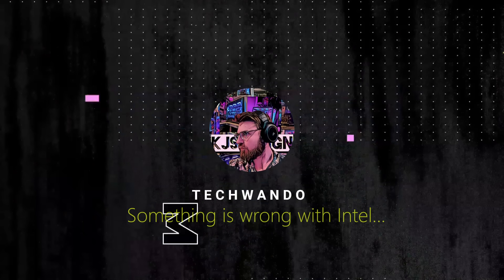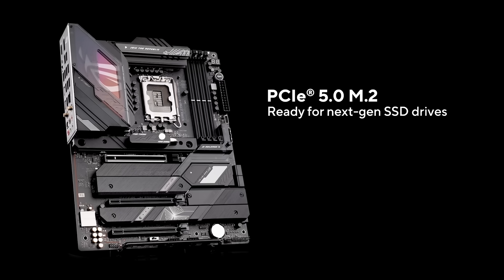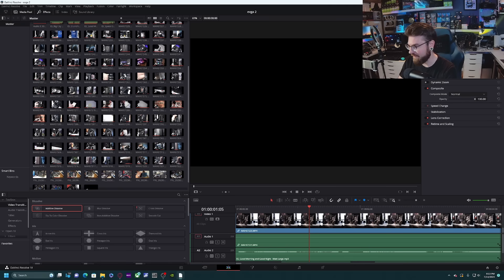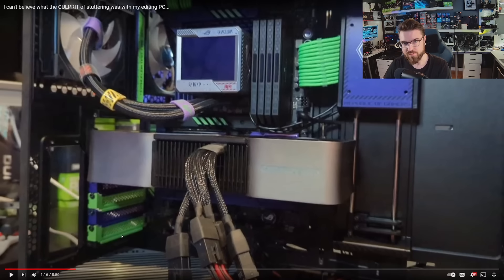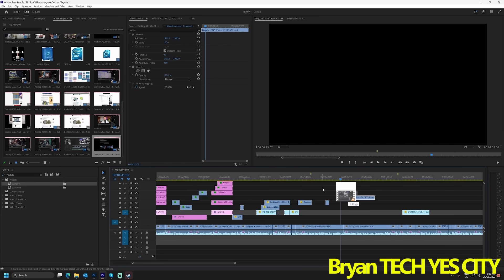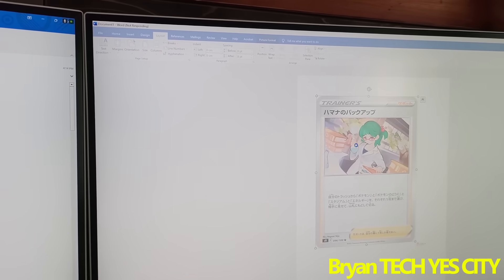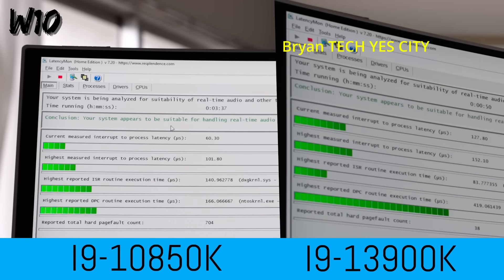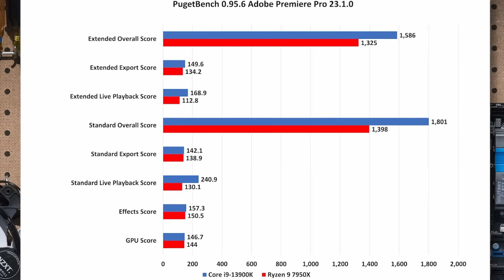(2023) It doesn't matter how FAST your CPU is, if its not STABLE | Stability issues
Please refer to the community post for more information/opinions on this topic. There is more accurate descriptions, and information there. I cannot link the post, but will be under the community tab as the first post. I will answer any comments there, this video has too many to reply to. Thank you all.

(original)
After many months of using the latest Intel 13th gen platform, coming from a Ryzen 3950x, and having multiple 10/11th gen test benches/ pcs of all ages come through my shop. I felt like something was off about the new Intel architecture. For months I felt like my NEW pc was actually slower in very simple tasks vs my older Ryzen pc, which is considered to some to also be a bit slow. No I am not talking about a Cinebench score, or even the frame rate. I am talking about the latency of normal day to day use case scenarios.
Watch the whole video to find out.

Also shout out to Bryan over at TECH YES CITY for not only confirming my thoughts, but allowing me to use some clips from his video.
I will have both his 1st part and 2nd part that goes in depth about this issue linked down below.

(PLEASE CHECK OUT TYC FULL VIDEOS BELOW)
I HIGHLY recommend watching his videos as well, as he goes way more in depth about the issues, and has quite a few more slides and info that I have not included in this video.
Thanks -KJ

__________________CHAPTERS__________________
0:00 Intro
1:20 Finding the issue
1:43 Latency discussion
3:46 What I originally thought was the problem
5:07 Explaining what INTEL secretly changed
6:17 Bryan TYC brief summary
8:40 Why the 3950X felt snappier
10:02 14th Gen discussion and outro